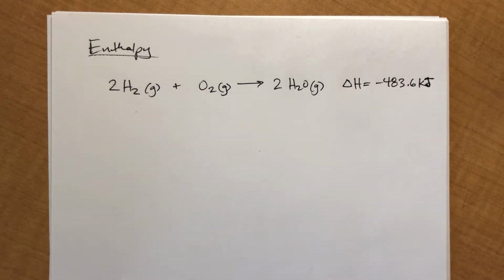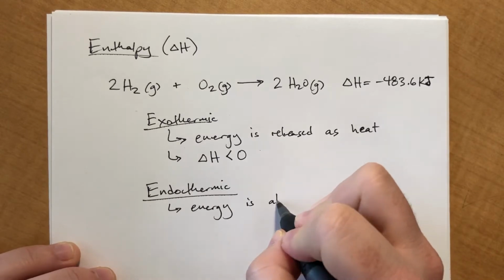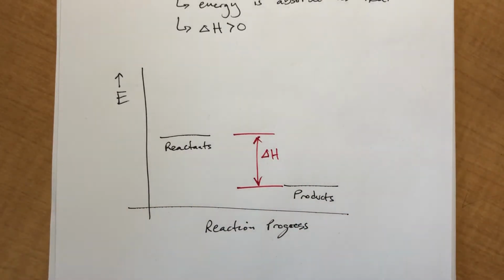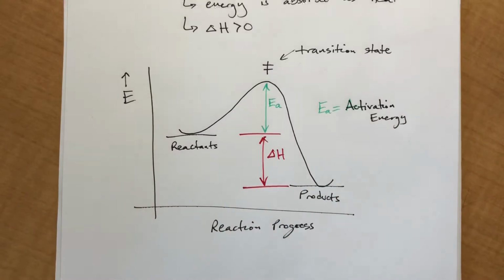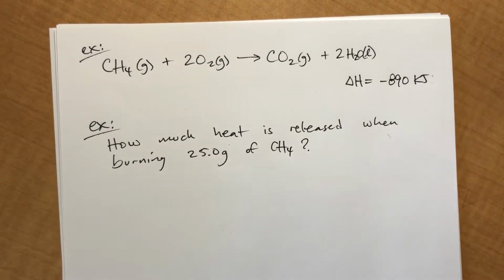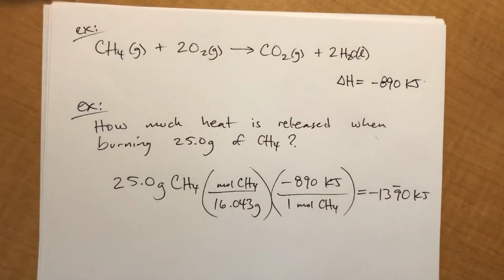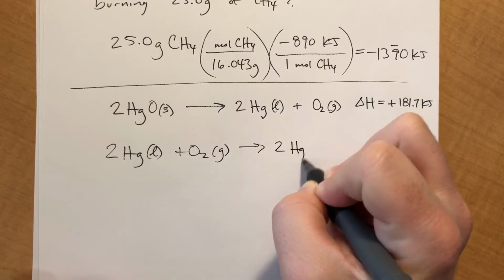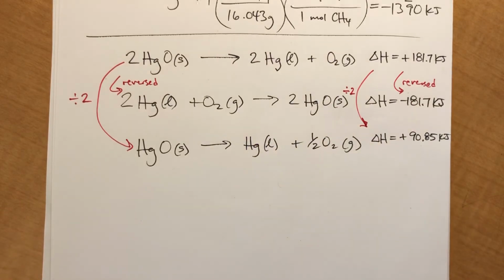Chapter 5:2 Enthalpy